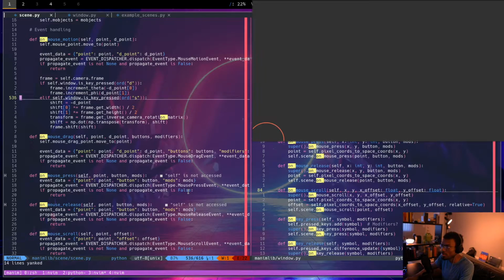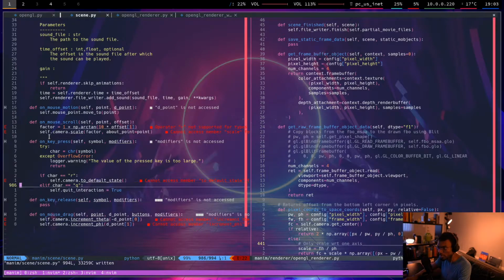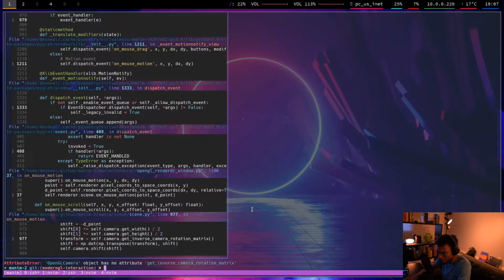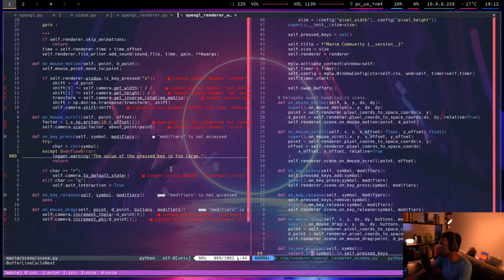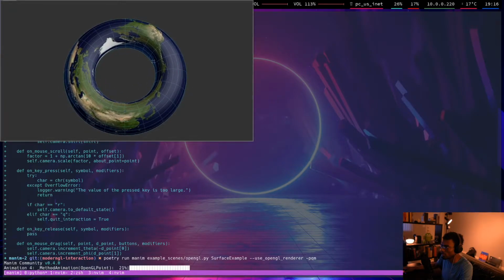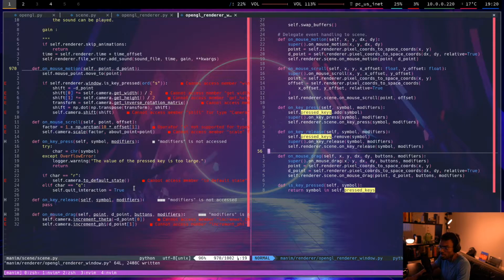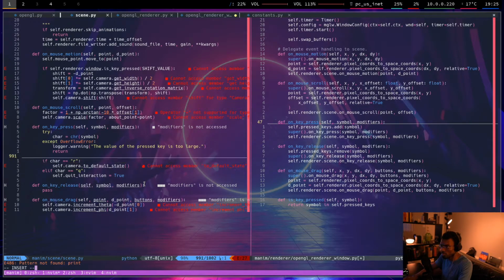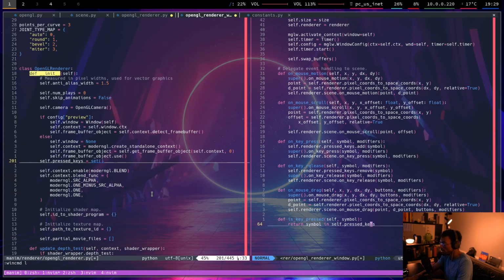Working on OpenGL interaction Part 3